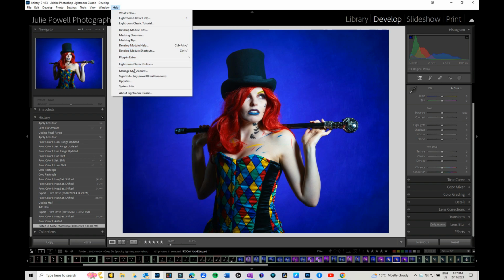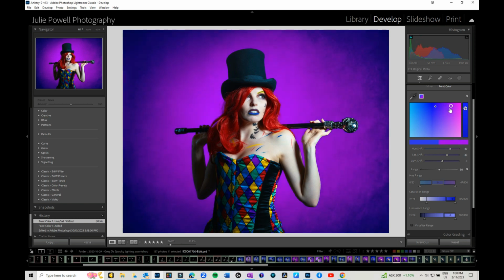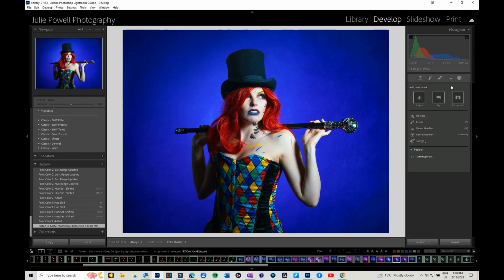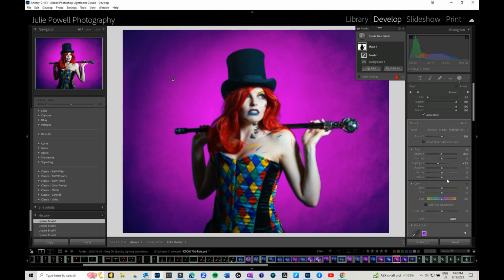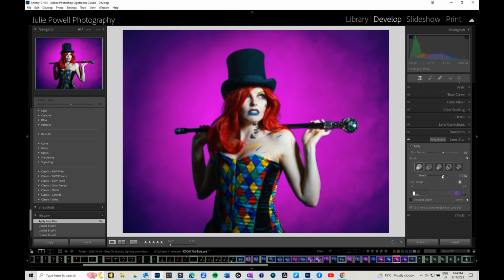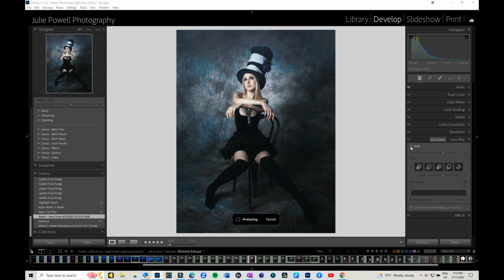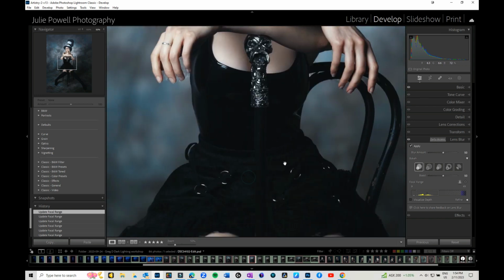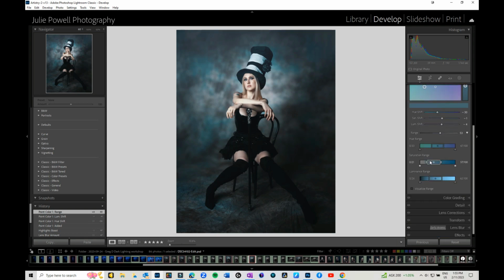Lightroom Classic Version 13 Software Update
Lightroom Classic Version 13 Software Update, I'll walk you through the new Point Color in the Color Mixer and the Lens Blur on a couple of images.